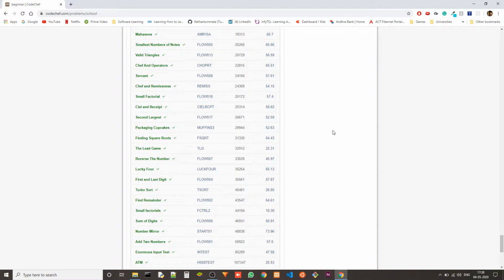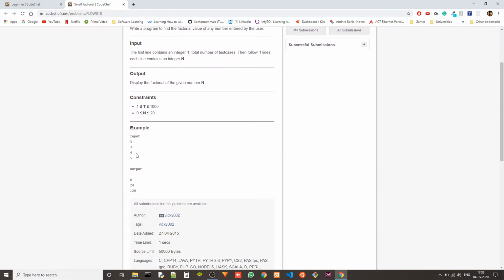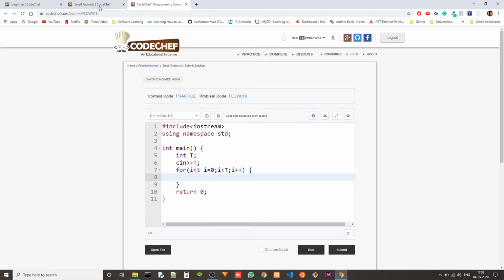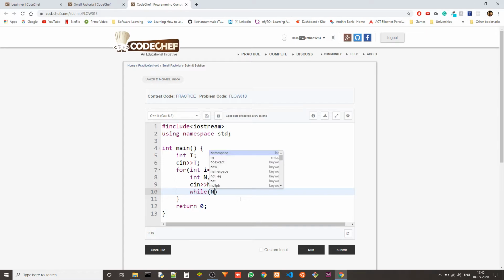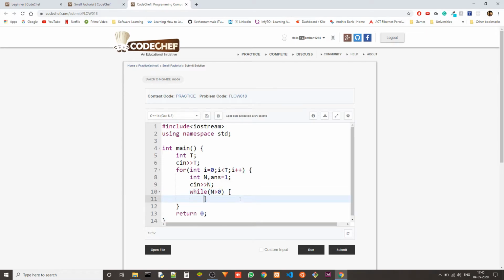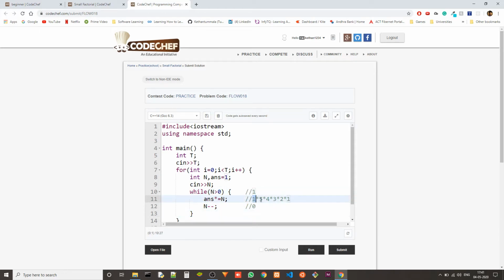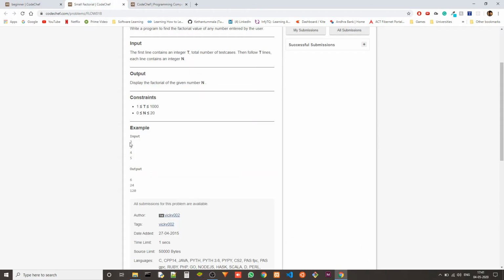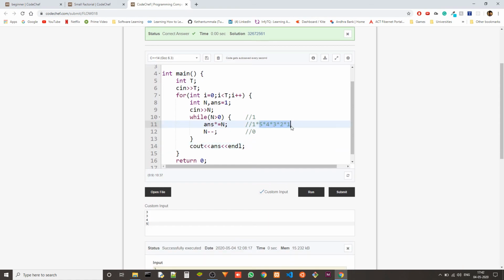CodeChef - Beginner's problems in C++ : Small Factorial(FLOW018)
Eighteenth video in a series of upcoming ones where I solve and explain Beginner level problems of Codechef in C++ !!!